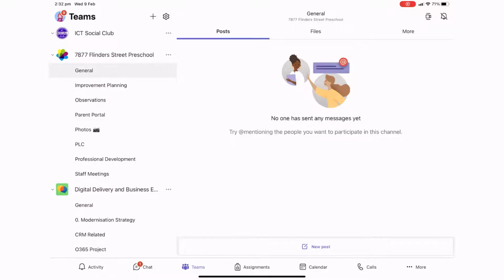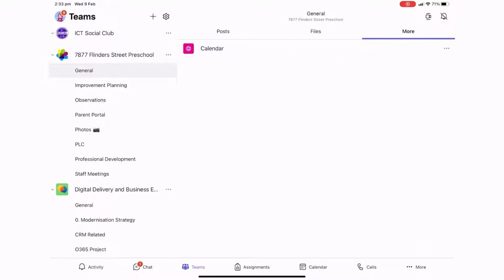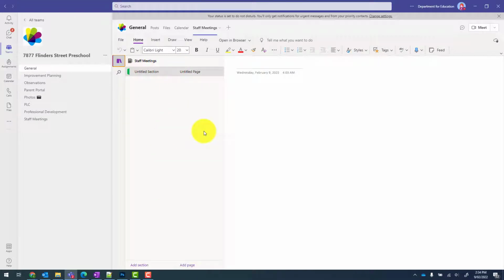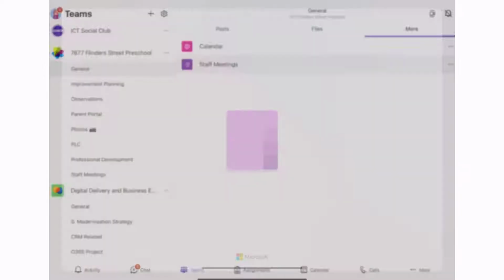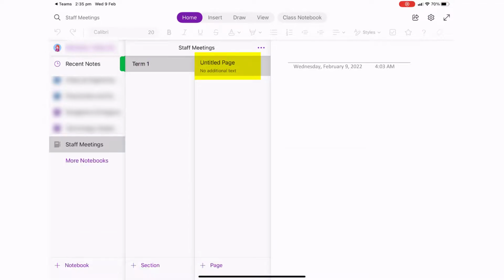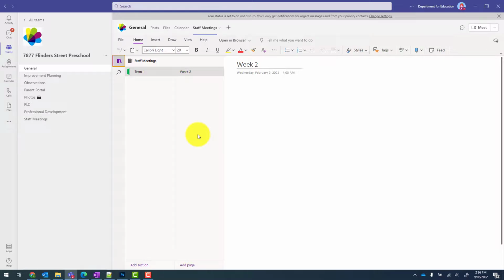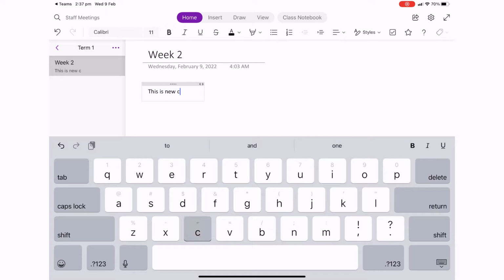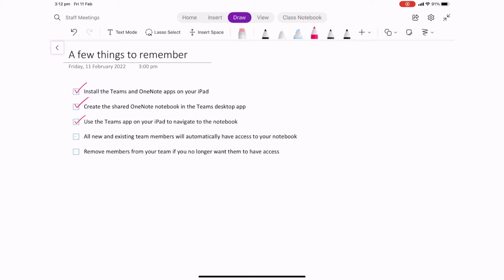OneNote - How to create and open a shared OneNote notebook on your iPad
This video will show you how to create and open OneNote notebooks on your iPad